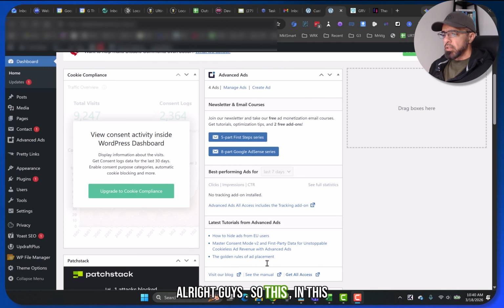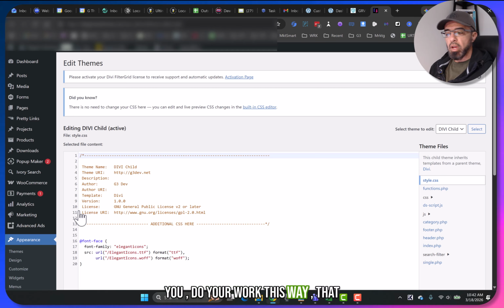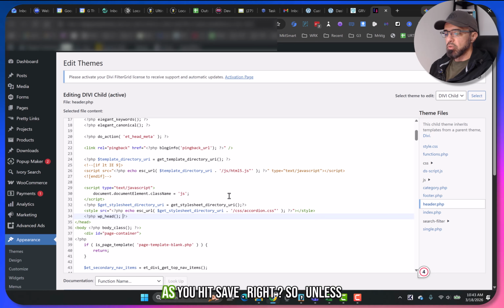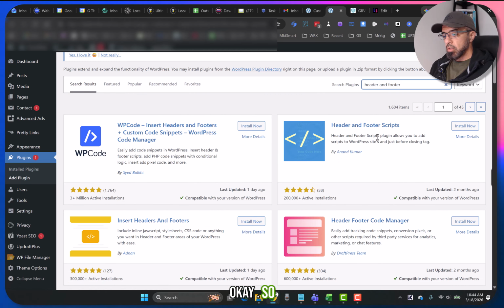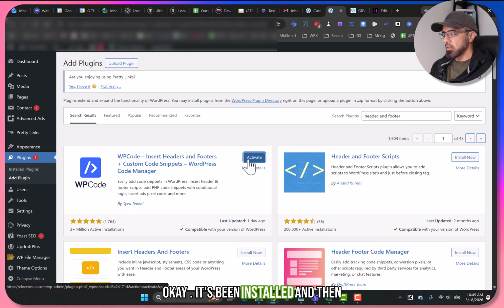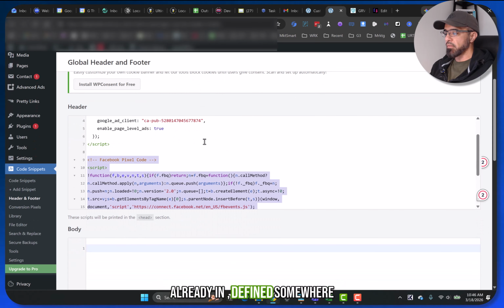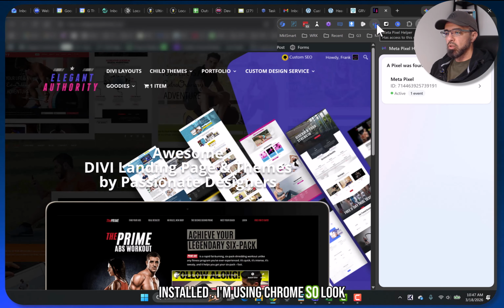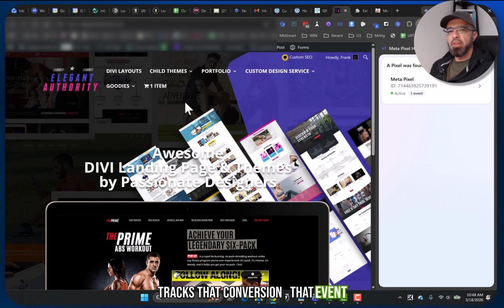WordPress Meta Pixel Install | Works With Any Theme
In this video, I'll show you my exact process for installing the Facebook Pixel on your website, focusing on methods for various themes. This workflow covers both native settings and plugin-based solutions for different WordPress setups. Whether you're using Divi or another custom theme, you'll learn how to set up your FB Pixel correctly to begin tracking conversions. This WordPress tutorial will simplify the process, ensuring you can quickly implement the Facebook pixel without complications.

Chapters
00:00 Introduction: Install Meta Pixel on WordPress
00:15 Why Your Theme Matters for Pixel Setup
00:40 Add Meta Pixel in Divi (Native Method)
01:20 Using Theme Options to Insert Pixel Code
02:00 Why Editing Theme Files Is Risky
02:45 Child Theme Method (Advanced Option)
03:30 Best Method: Use a Header & Footer Plugin
04:05 Install Recommended WordPress Plugin
04:40 Add Facebook Pixel Code via Plugin
05:30 Where to Find Plugin Settings
06:00 Save and Activate Your Pixel
06:20 Verify Pixel with Meta Pixel Helper (Chrome)
07:00 Test Pixel on Your Website
07:20 Tracking Conversions and Events (Overview)
07:40 Final Tips + When to Use Custom Events